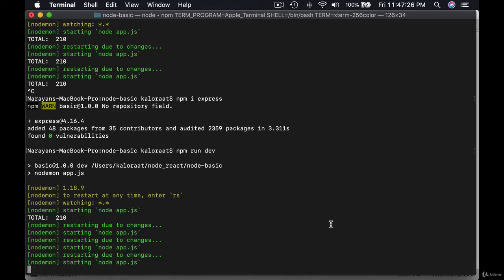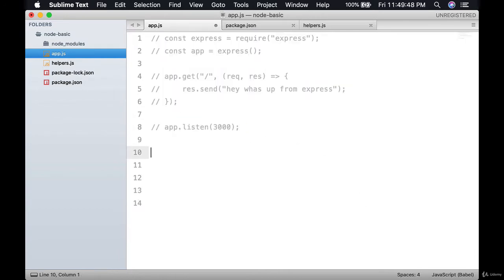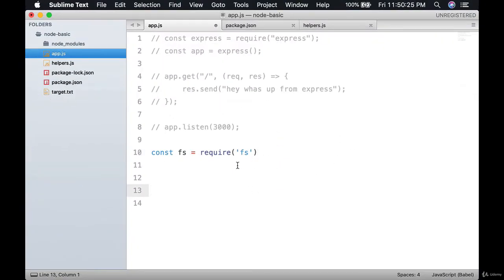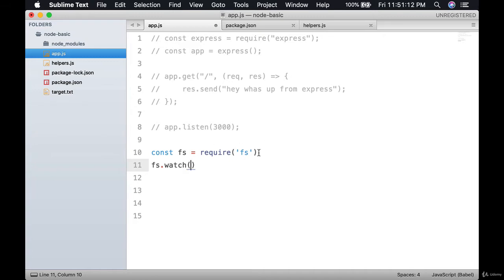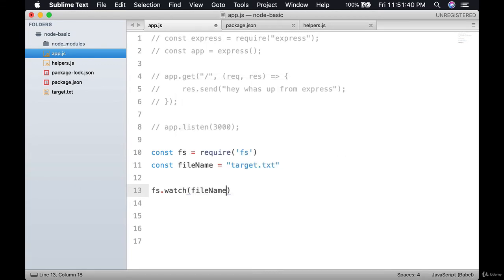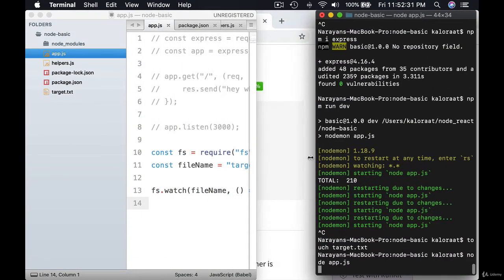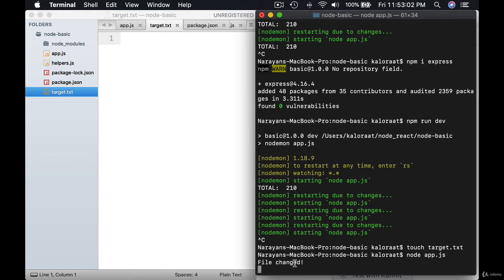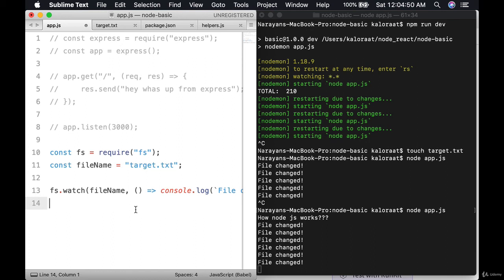Programming for Nodejs Event Loop 15 | Section 1 Understanding Nodejs